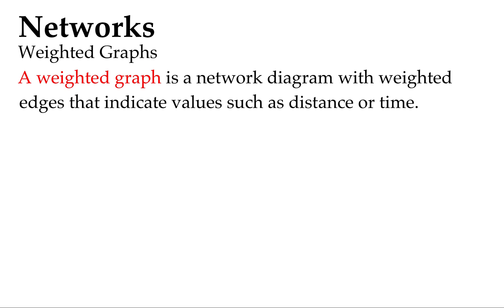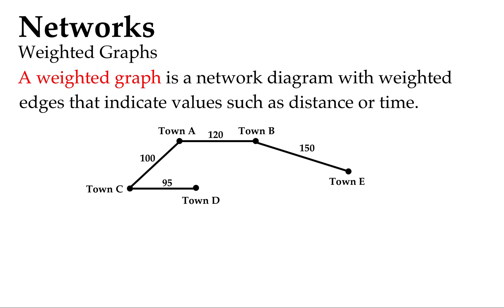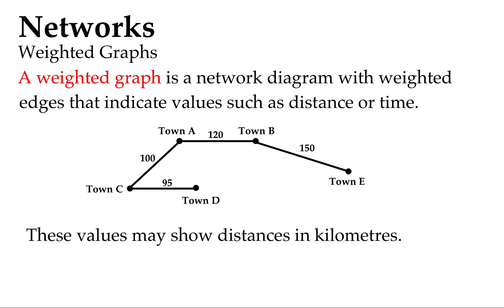Weighted Graphs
Network Concepts
Drawing a Network Diagram